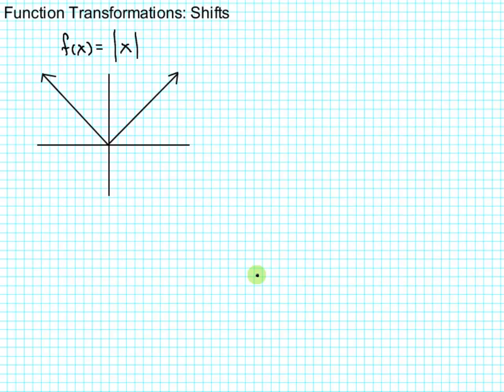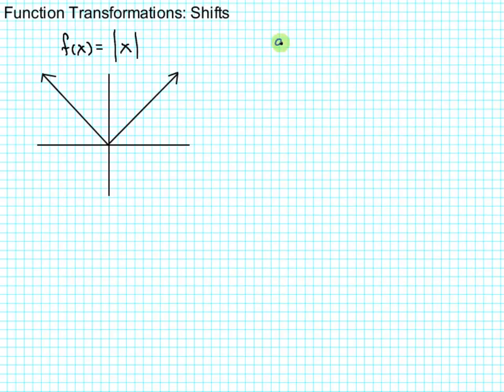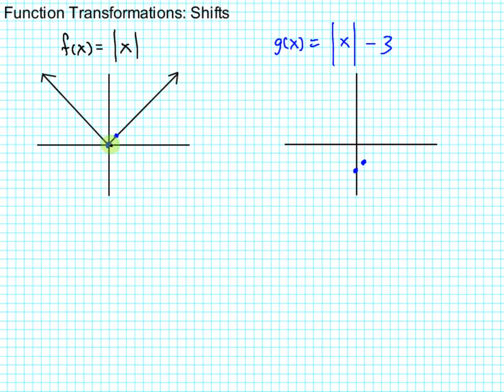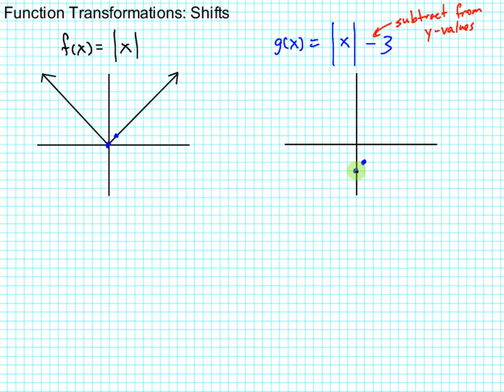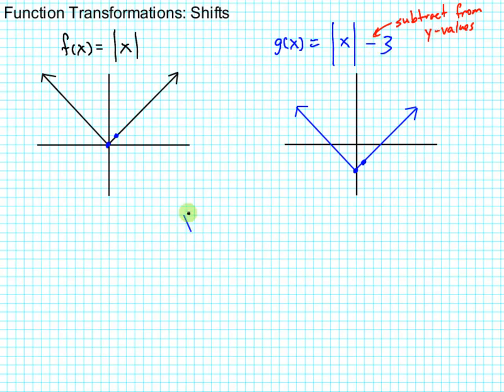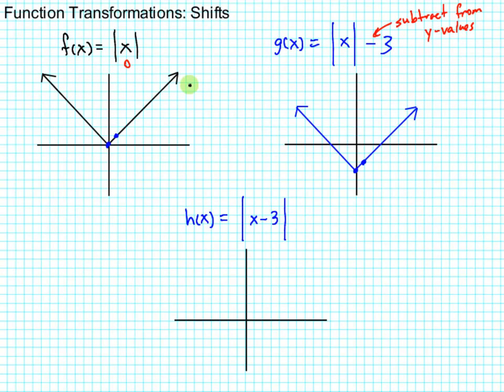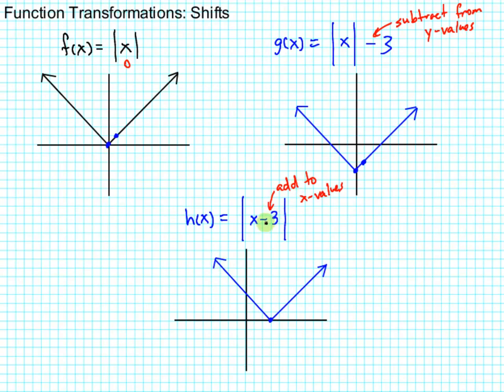College Algebra - Section 3.5 - Video 2 - Transformations of Functions